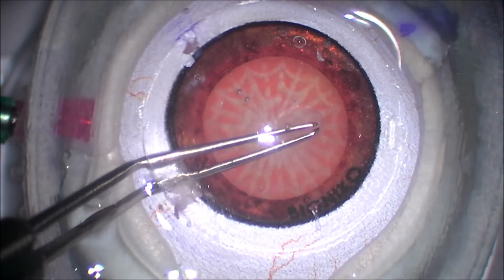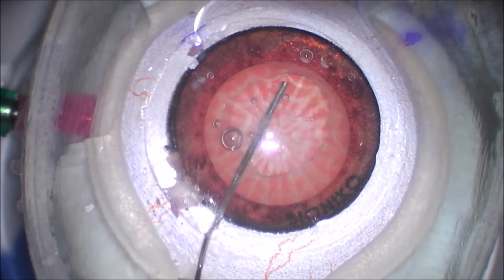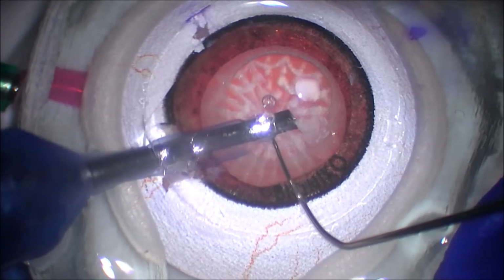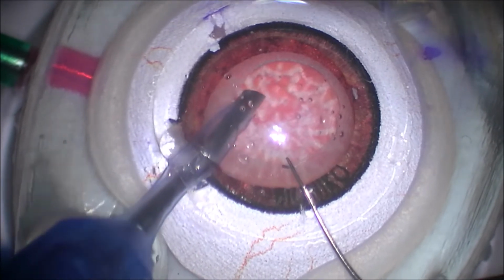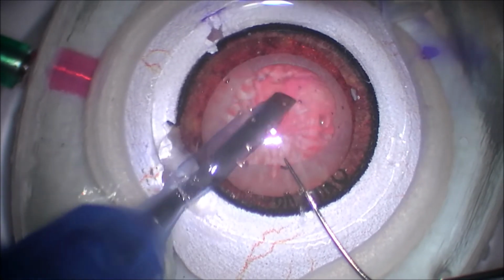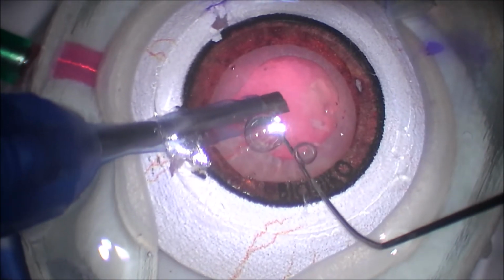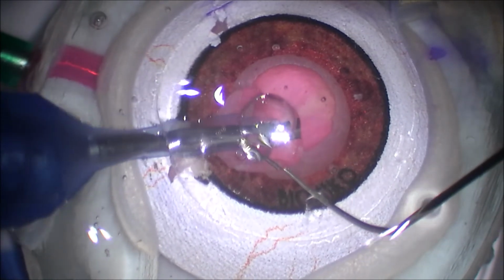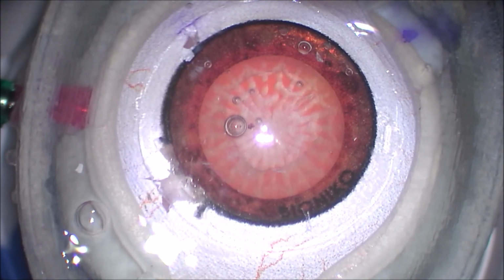Bioniko Okulo BR8. Left-Handed Med Student's 1st Experience with Cataract Surgery Simulation.